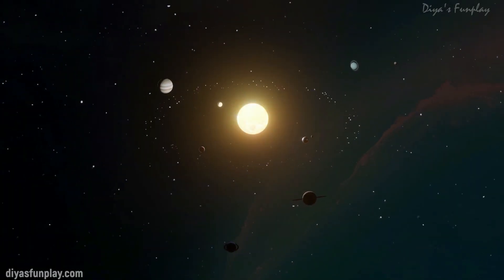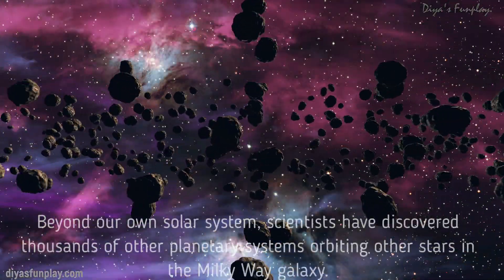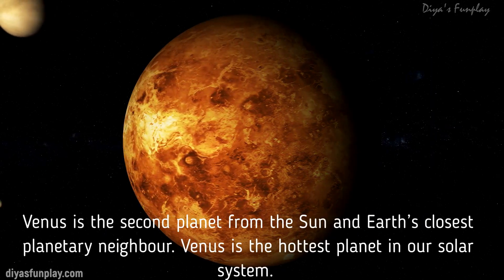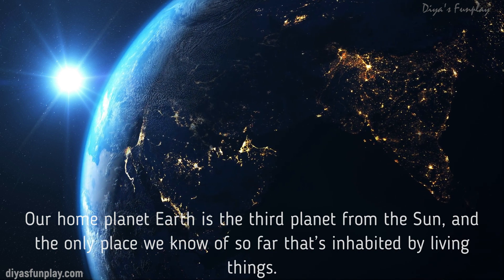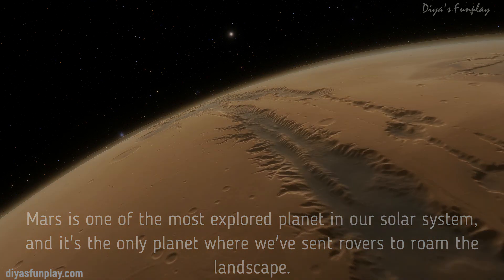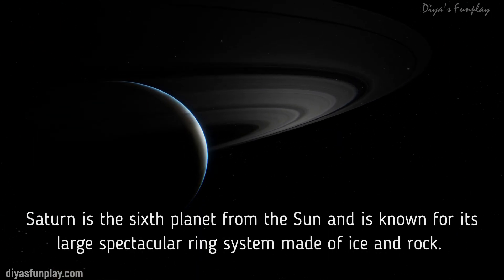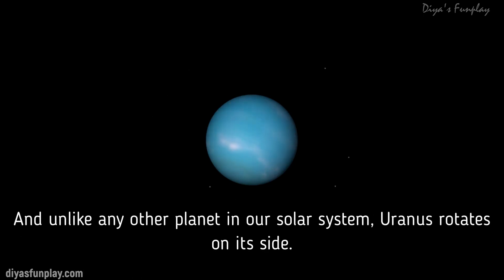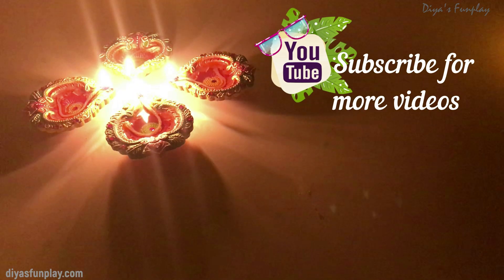Solar system explanation | Solar system project explanation | Solar system project model | English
Hi Friends,
In this video you will be learning about our solar system. This explanation will be useful for science projects,  essay writing and as an project explanation for your science exhibitions.

Video by Dirk Sander on Pixabay
Video by Oleg Gamulinskiy on Pixabay